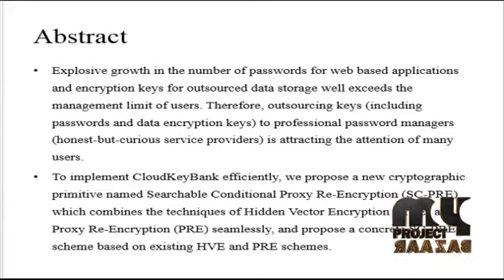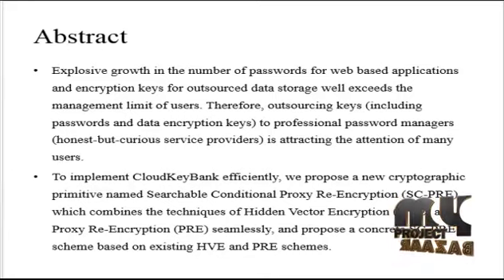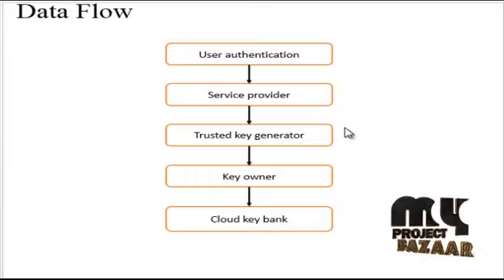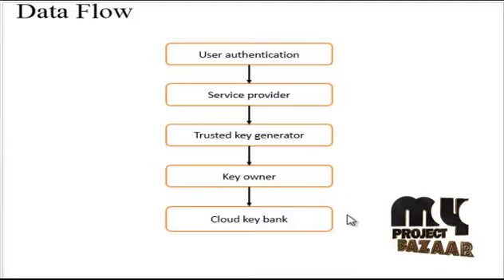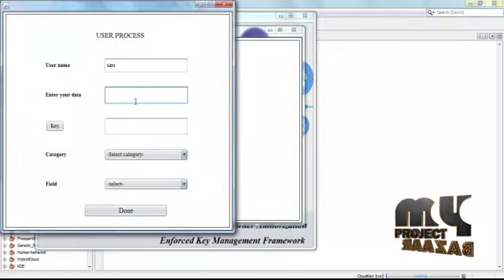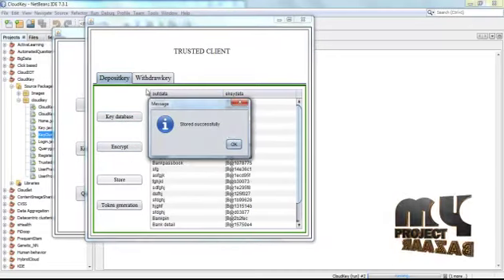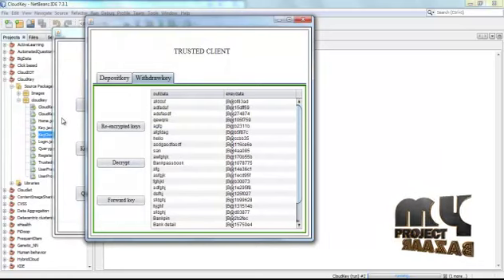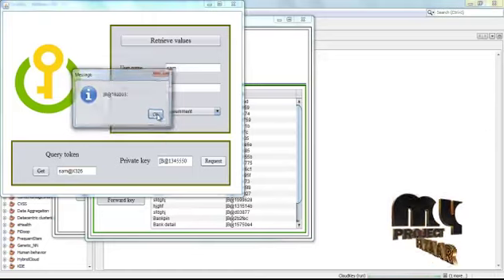CloudKeyBank: Privacy and Owner Authorization Enforced Key | Final Year Projects 2016 - 2017